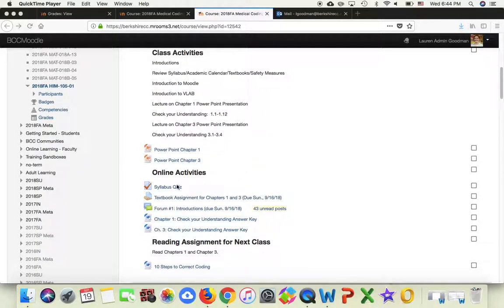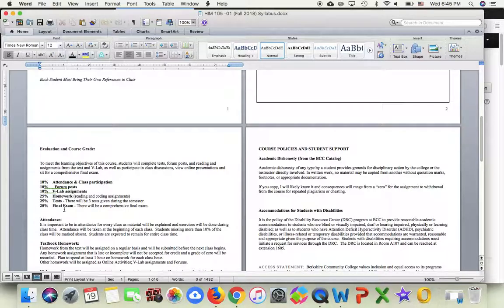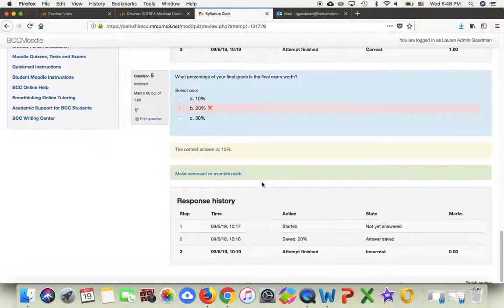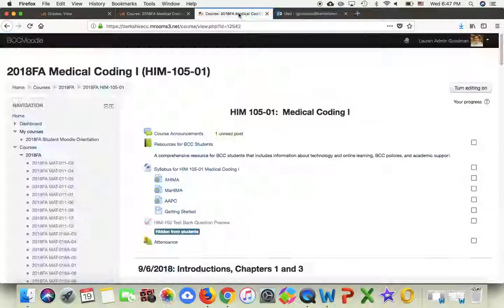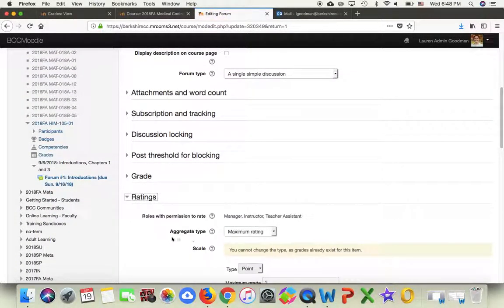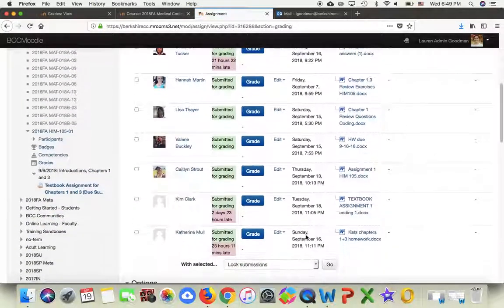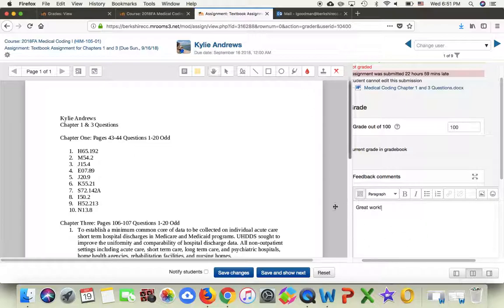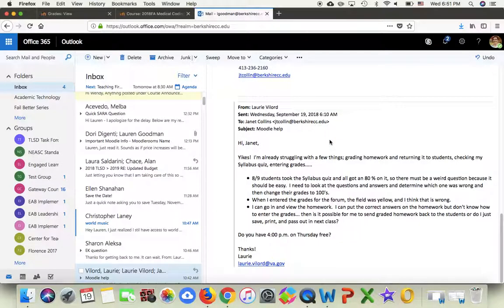Video for Laurie - 9/19/18